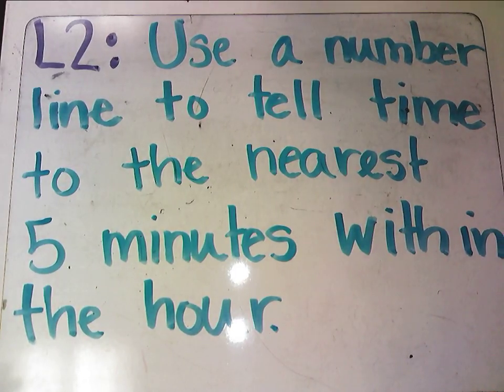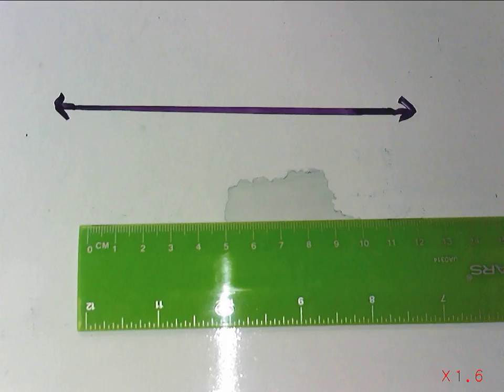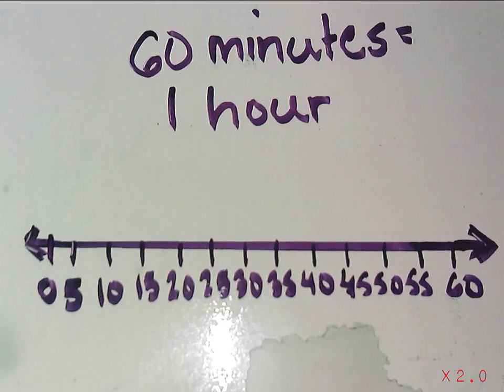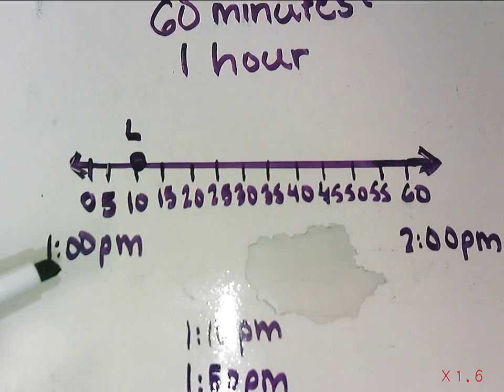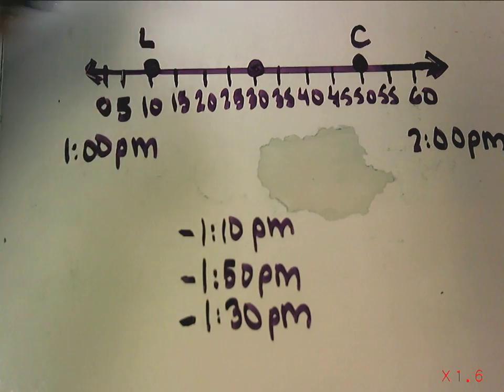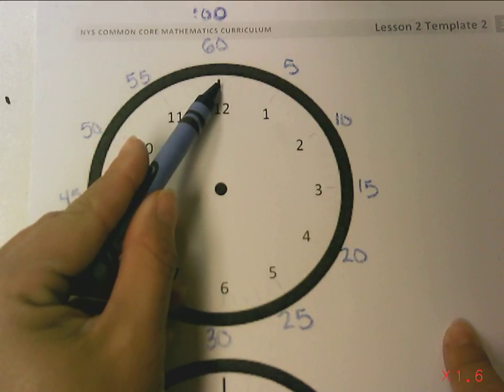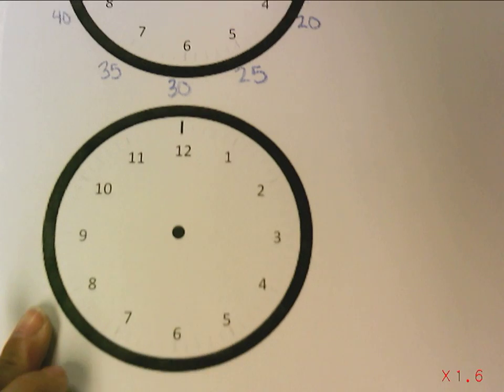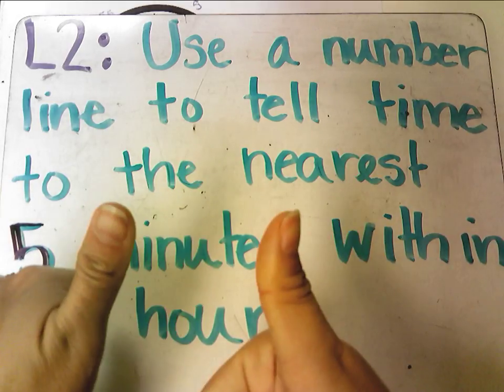Module 2 Lesson 2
Materials Needed:

Whiteboards
Whiteboard Marker
Eraser
Clock Template
Pencil